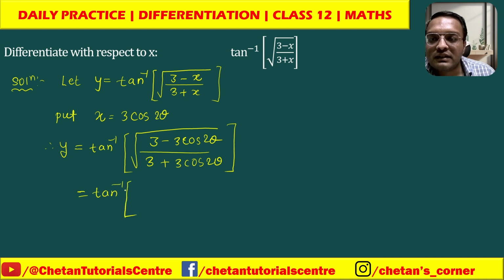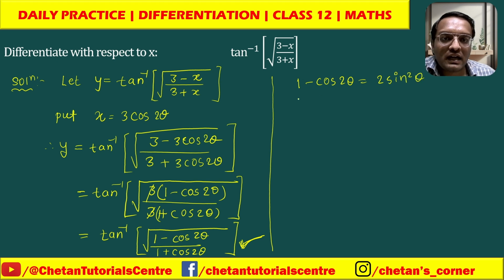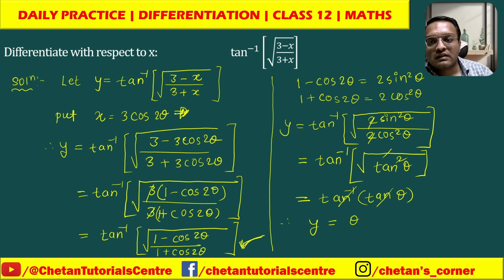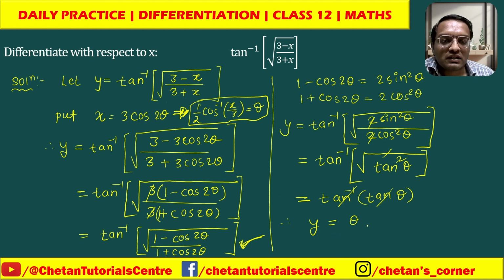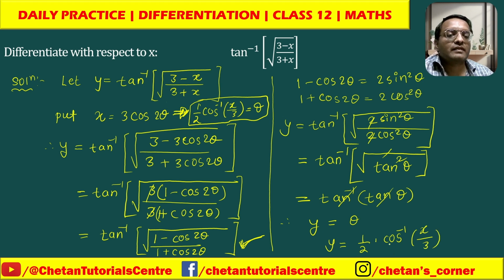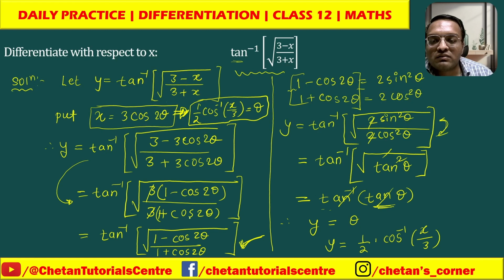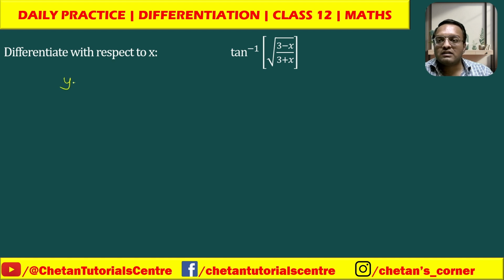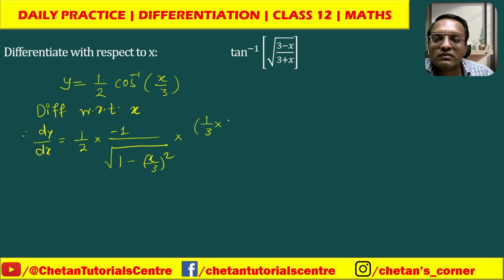Differentiation | Daily Practice | Question 2